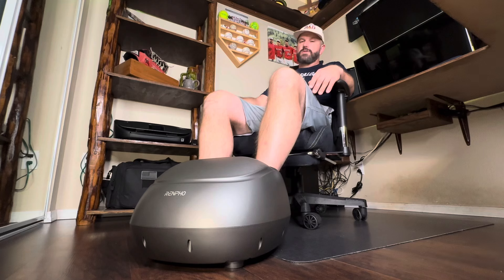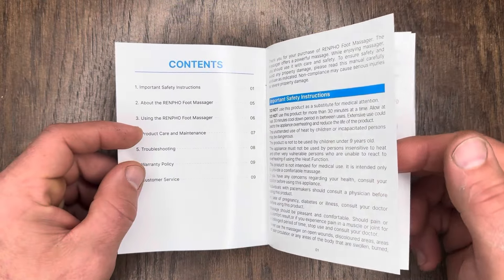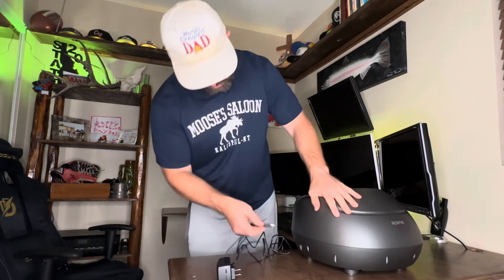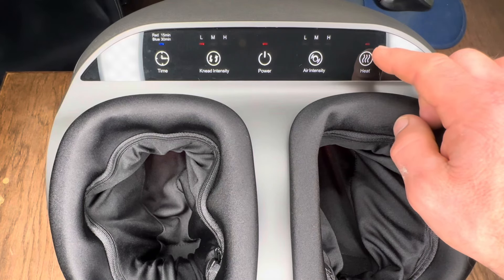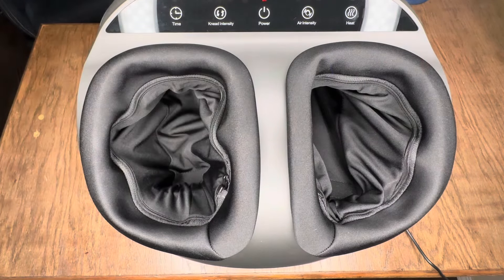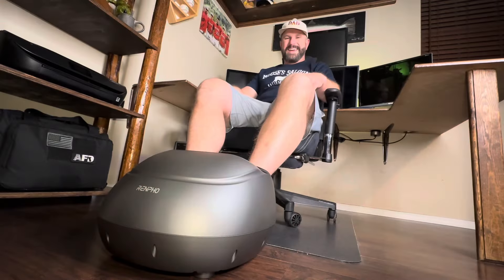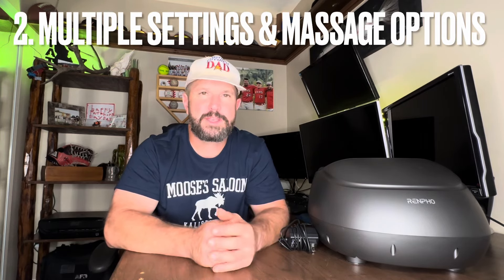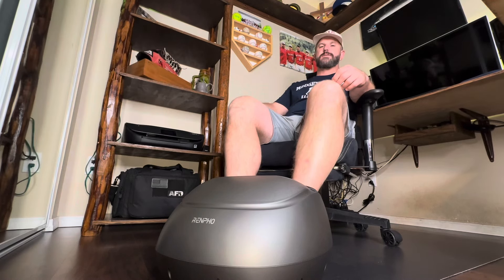Unboxing, Demo & In-Depth Review of the Renpho Shiatsu Foot Massager with Heat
🔥 Go Out & Getcha One!

Looking for the ultimate recovery solution? In this Renpho Foot Massager Machine with Heat  (Model: RF-FM059R) Review, I’ll show you exactly why it’s considered one of the best foot massagers on Amazon!

I recently had the chance to unbox and experience the Renpho Shiatsu Foot Massager, and I was genuinely impressed by its killer design and outstanding functionality. As someone who values comfort and wellness, having a reliable foot massager is essential, and the Renpho delivered an exceptional experience during my relaxation sessions.

More Information & Features of the Renpho Foot Massager:

✅ Customizable Shiatsu Massage Experience!
The Renpho foot massager machine with heat offers multiple massage modes and intensity settings, allowing you to tailor each session to your specific needs. Whether you prefer a gentle touch or a deep tissue massage, this machine has you covered.

✅ Soothing Heat Function
The integrated heat feature enhances the massage experience, providing comforting warmth that helps relieve tension and improve circulation. Perfect for winding down after a long day!

✅ Ergonomic Design for All Foot Sizes
This Renpho shiatsu foot massager is designed to accommodate various foot shapes, ensuring that everyone can enjoy its benefits. Its user-friendly design makes it easy to get comfortable and fully relax.

✅ Durable and Stylish
Crafted from high-quality materials, the Renpho is built to last while looking great in your home. Its modern design seamlessly fits into any living space, making it an attractive addition.

✅ Easy to Use and Maintain
With an intuitive control panel, setup is a breeze. Maintenance is simple—just wipe down the exterior and keep the interior clean for long-lasting enjoyment.

So… is the Renpho foot massager machine with heat the ultimate solution for foot relaxation? With its advanced features and thoughtful design, I believe it stands out as one of the best foot massagers on Amazon. For these reasons and more, I’m giving the Renpho a World's Greatest Dad thumbs up and I say...

Therefore a few weeks ago they reached out to me and asked if they could send me this product at no charge for informational video review purposes. With that being said, the thoughts & opinions expressed in this video were my own & I always do my best to accurately present any product I review.